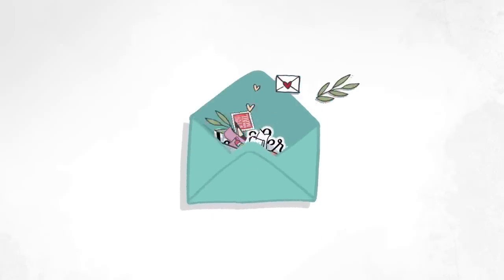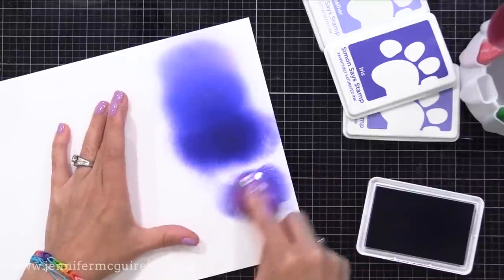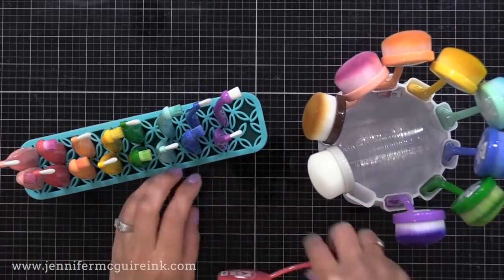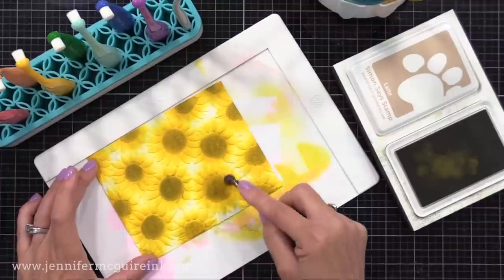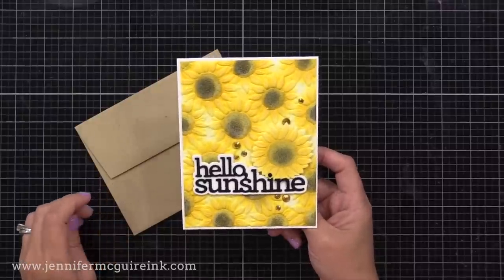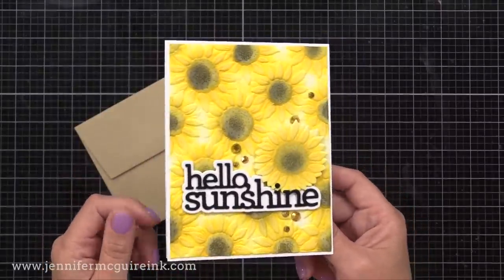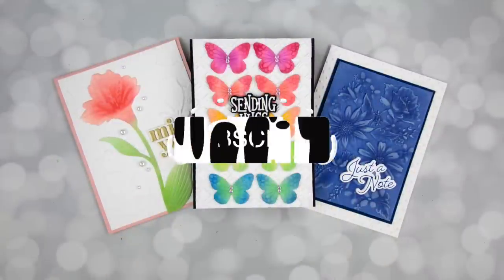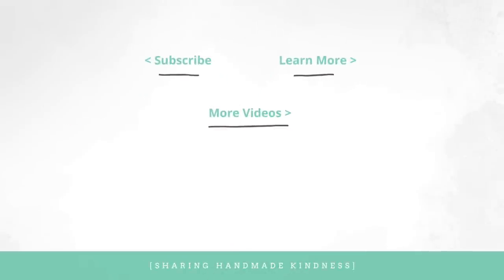Detail Blending & Embossing Folder Tips!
How to blend ink over embossed backgrounds. Fast and easy!

SUPPLIES

• Simon Says Stamp Alstroemeria Bunch Embossing Folder And Die

• Small Lazy Susan

• Kirkland Baby Wipes

Thank you for your support of my videos! I work diligently to bring you the best information I can. All products were personally purchased... except the products SSS products which were provided/sponsored by the company with no expectation. (Head here for more details This video was not paid and I did it only because I liked the product. The information provided in this video is based on my own personal experience. I am not an expert nor do I work for these companies. I just am sharing what *I* like.

FIND ME